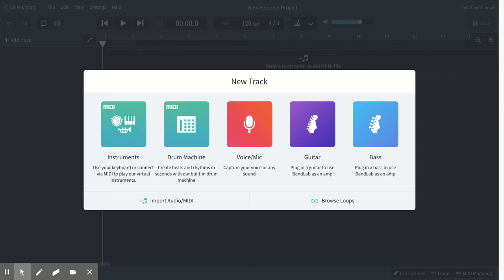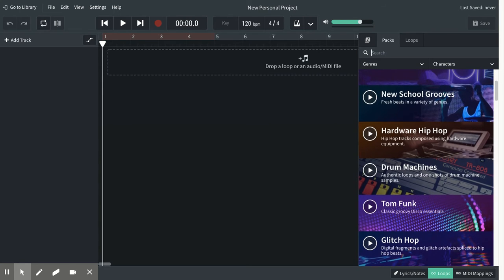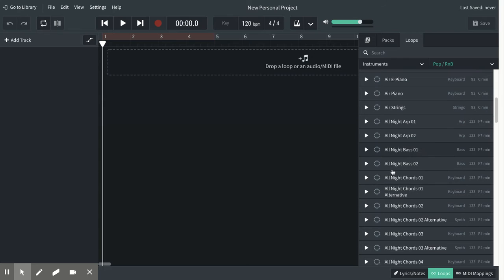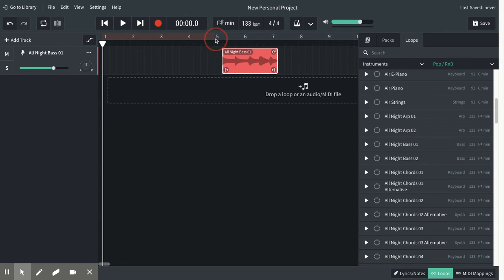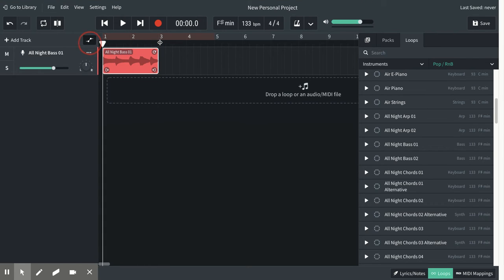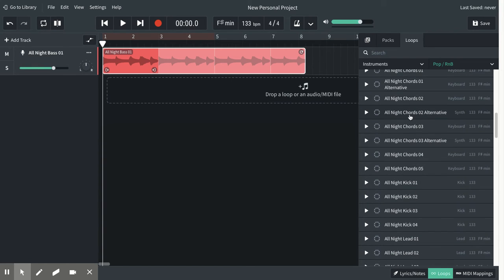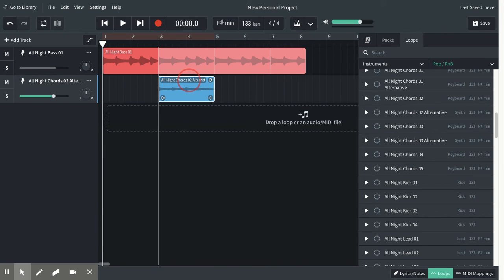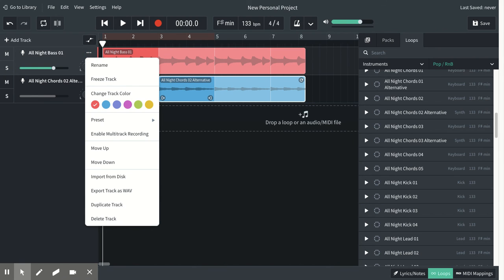BandLab Loop Project Tutorial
This video is a quick tutorial on how to start adding loops on BandLab